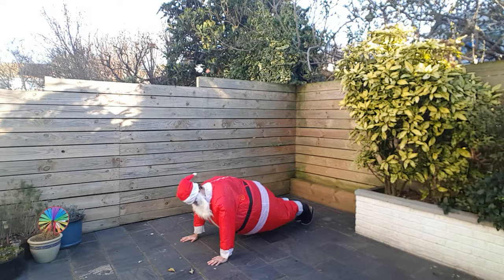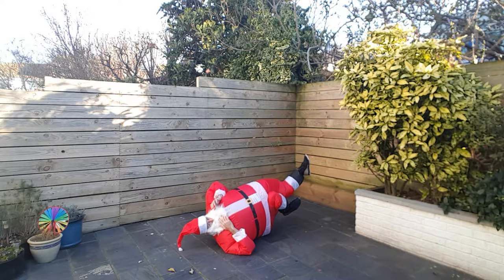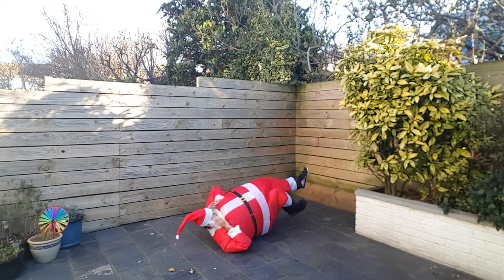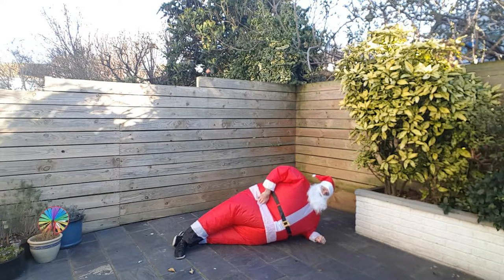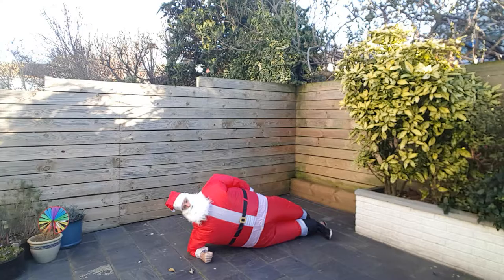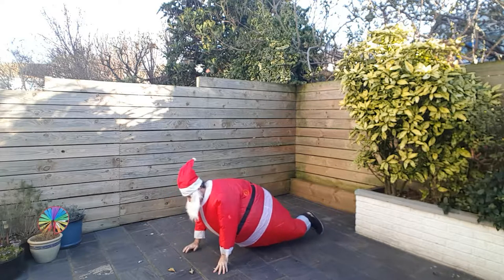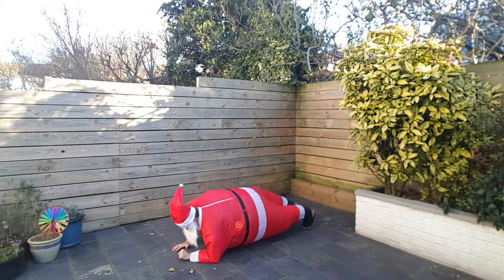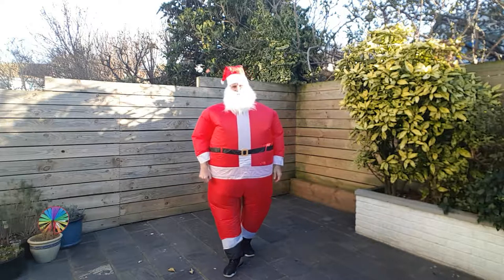4-Minute Santa Workout (Abs)